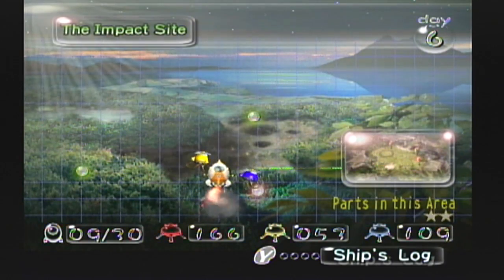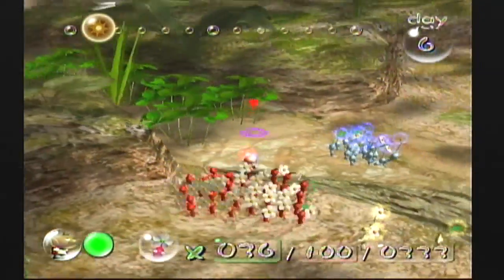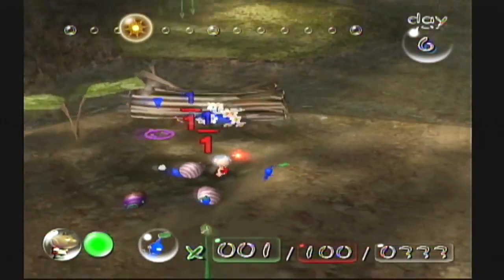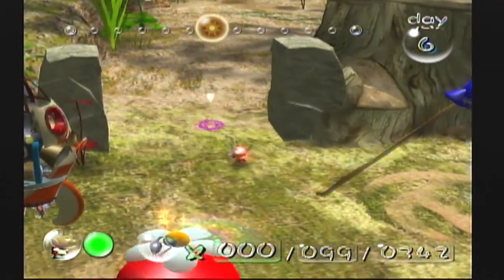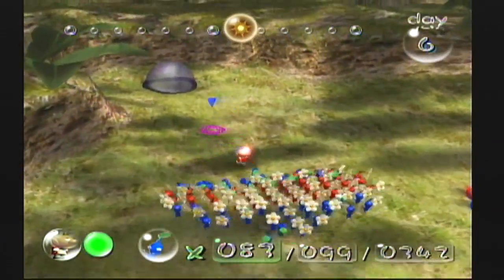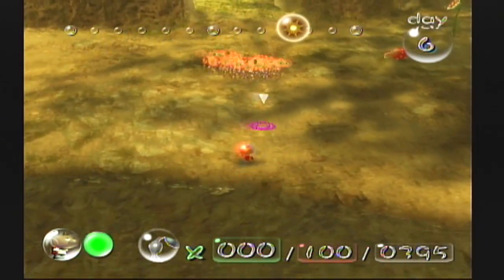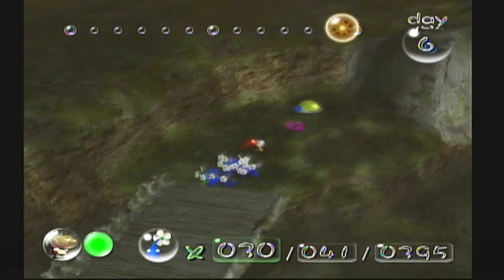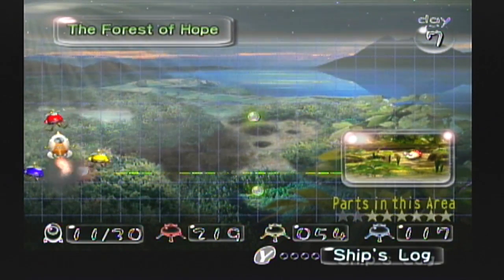Pikmin Day 6: Beetle Battle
We return to the Forest of Hope to explore new areas with the Blue Pikmin!